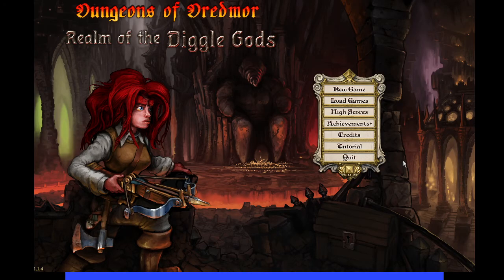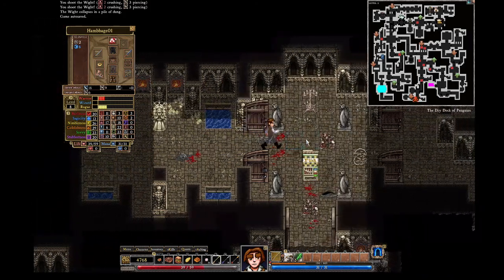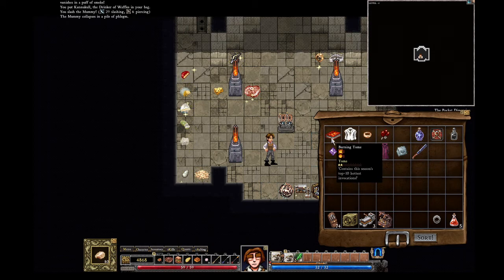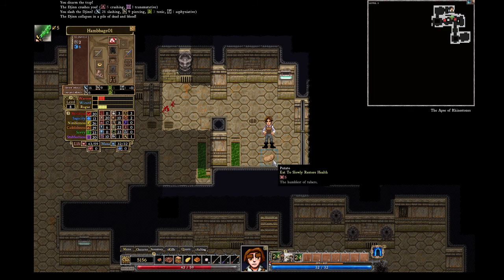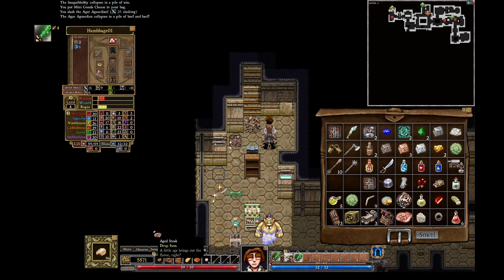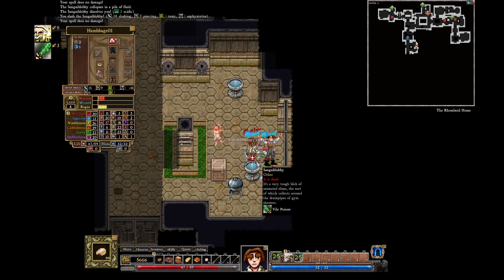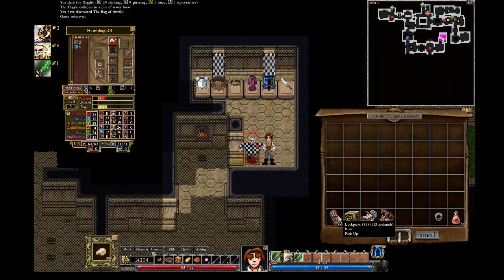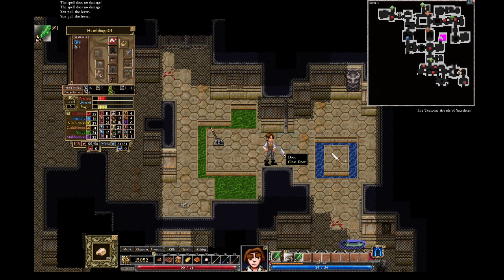Dungeons of Dredmor R001_E004; Roguelike Hardcore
Hambbage is the embodiment of eyebrows!   Join us as we head deeper into the dungeons in this lighthearted dungeon crawler.